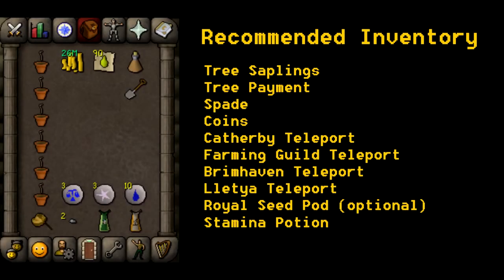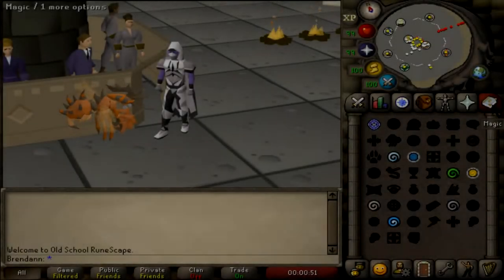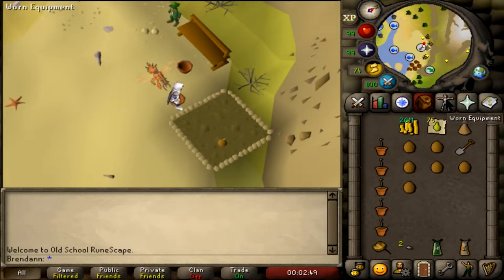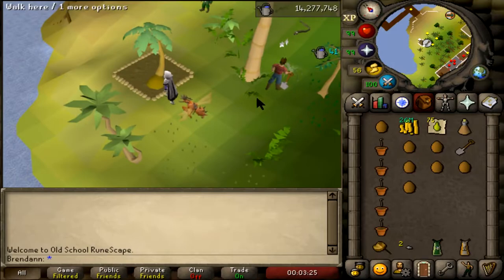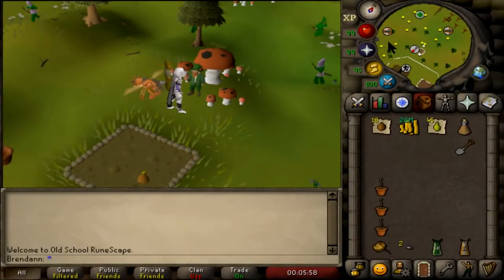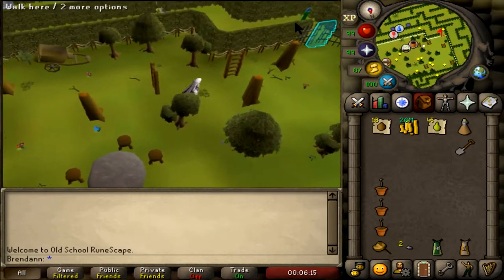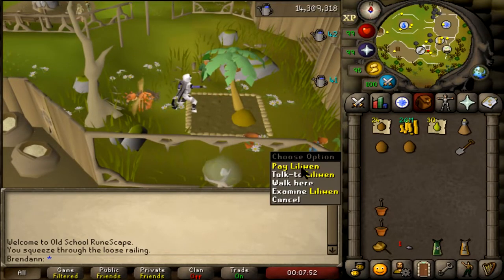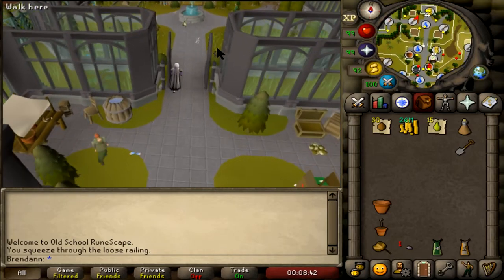OSRS Fruit Tree Guide 2019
How and Where to farm Fruit Trees in Old School Runescape.

Locations in order:
Catherby
Brimhaven
Gnome Stonghold
Tree Gnome Village
Lletya
Farming Guild